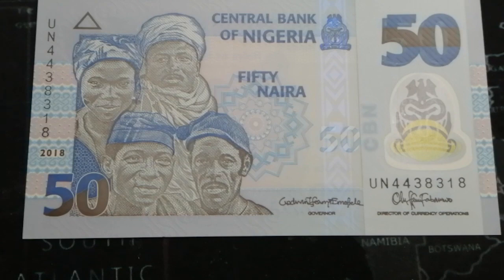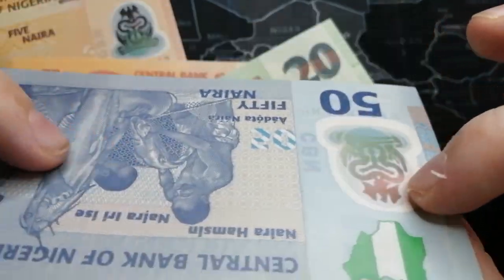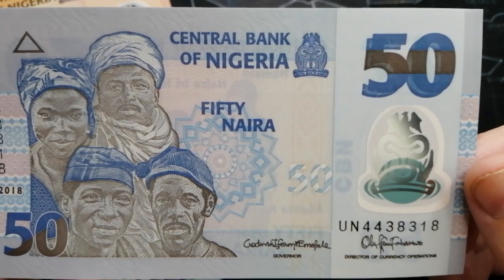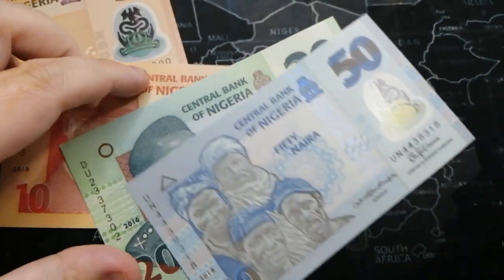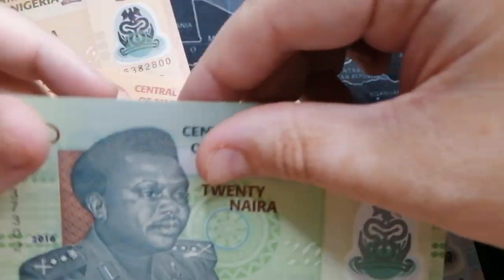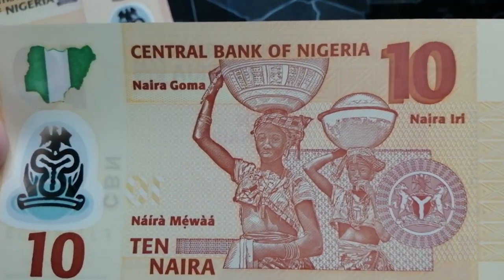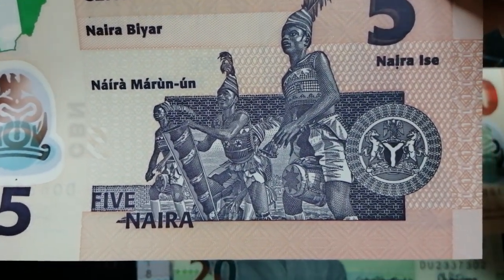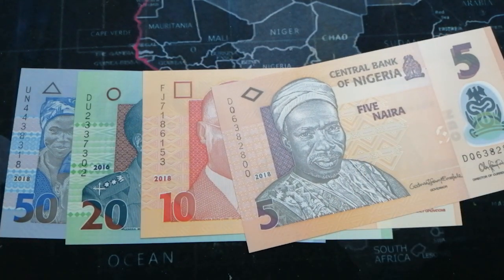Nigeria notes from the collection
more of my world modern notes, this one from Nigeria